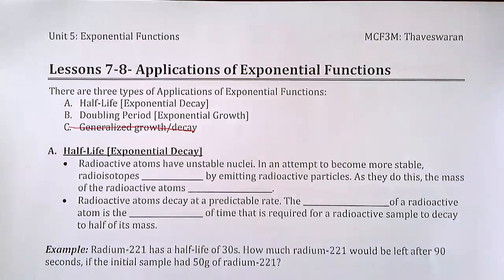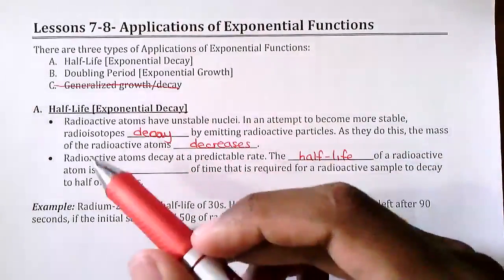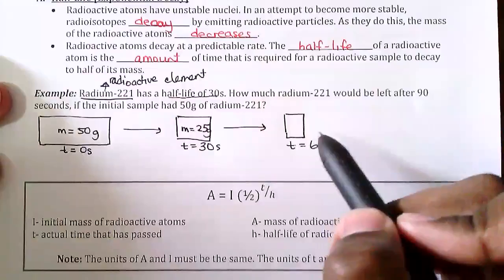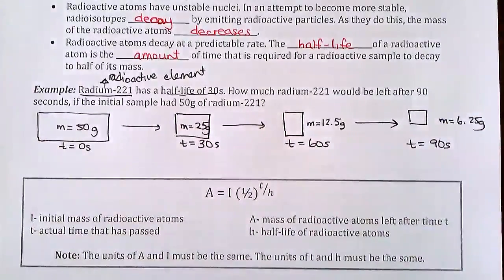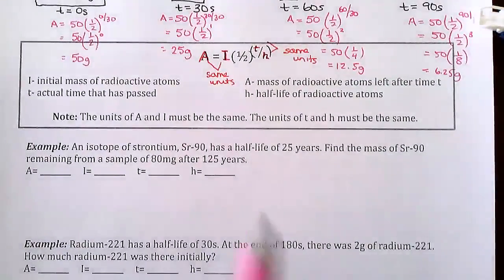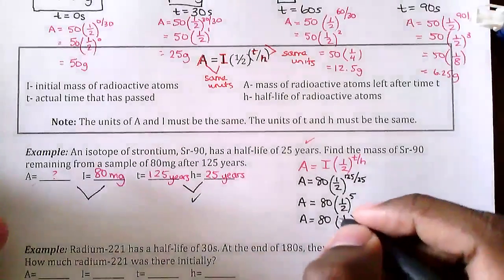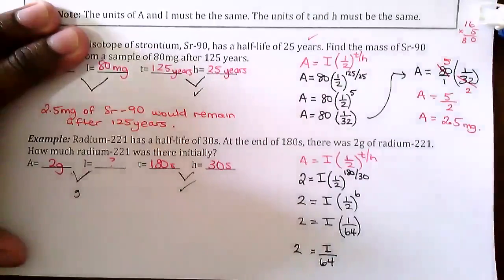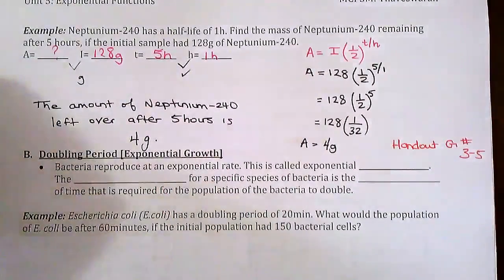Exponential Functions: Lesson 7- Applications of Exponential Functions Part 1.mp4